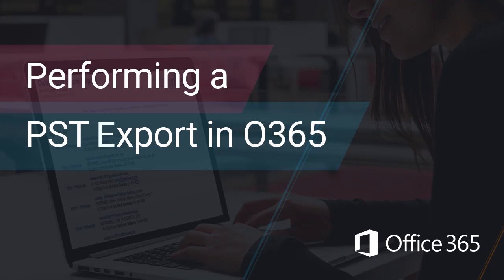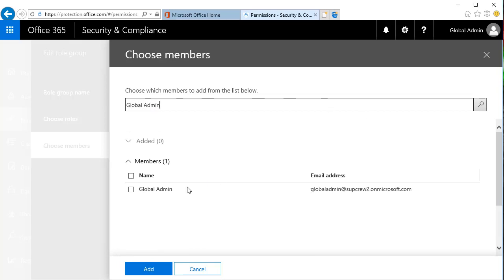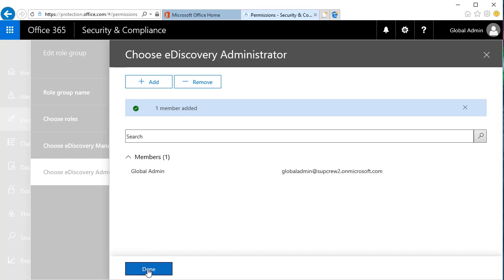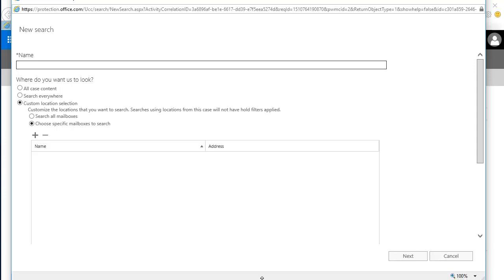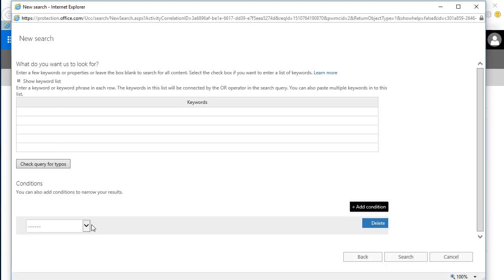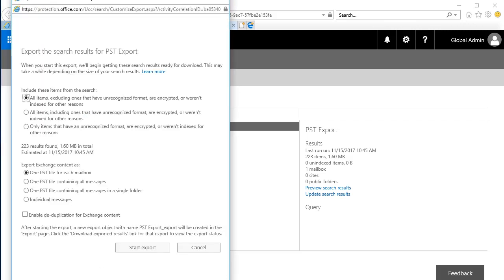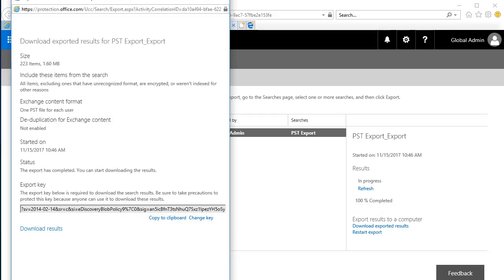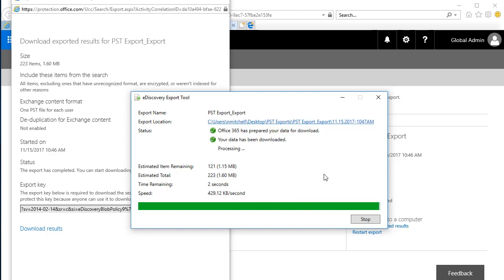Office 365 Tutorials: Performing a PST export in O365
Are you looking to get more familiar with Office 365 but only have a few minutes to spare?